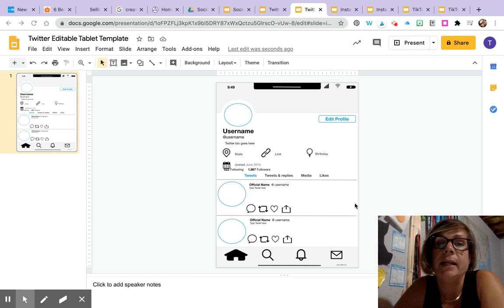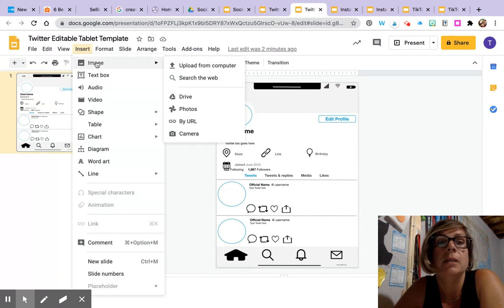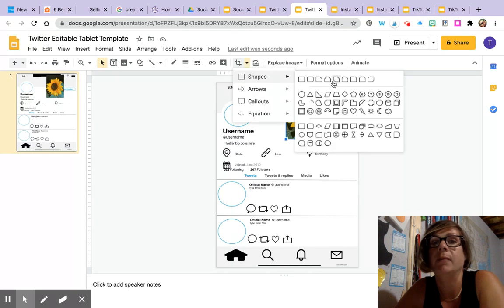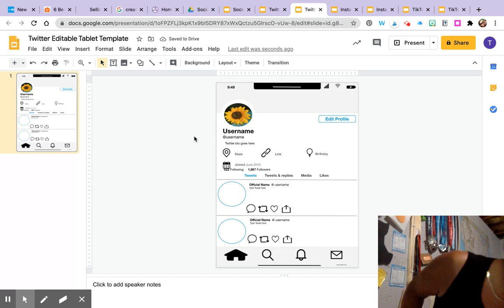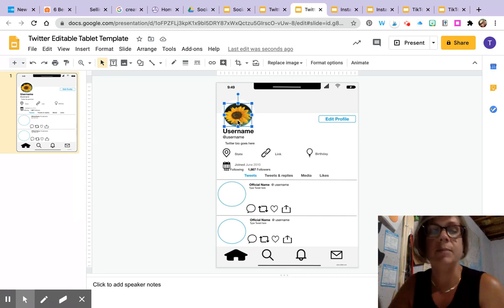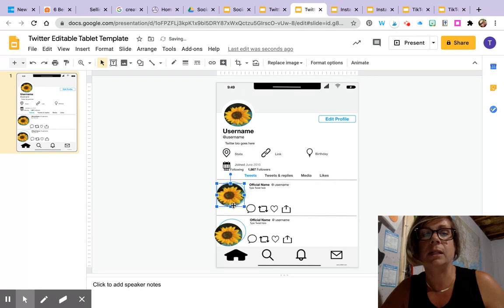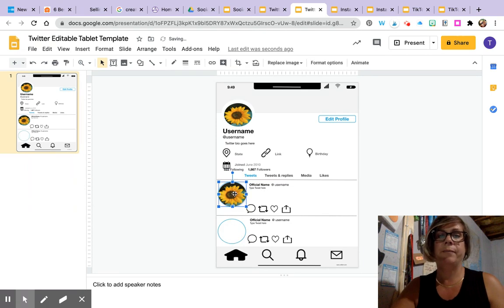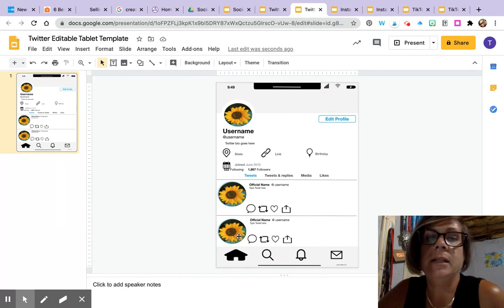Add a Twitter Profile Pic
Video tutorial to add, resize & shape a profile image for the Twitter Template so that students can work independently.